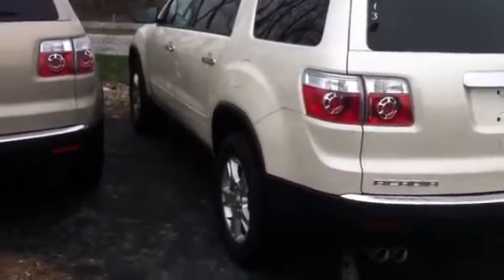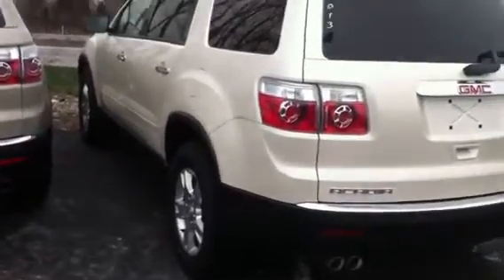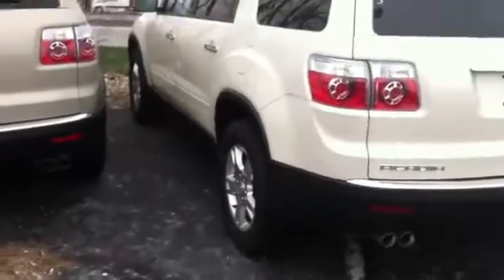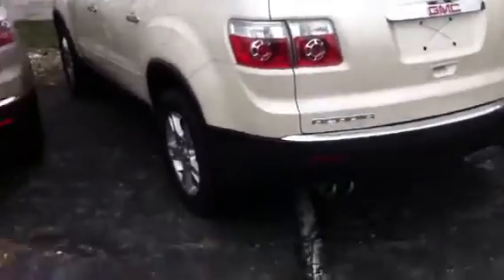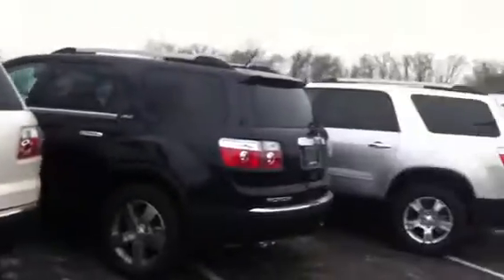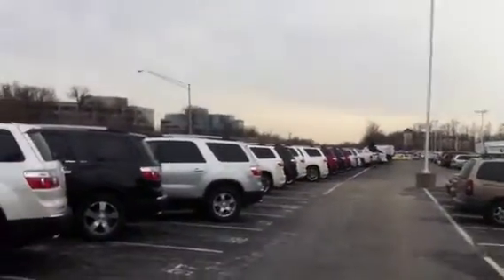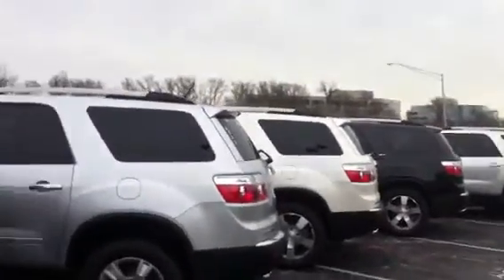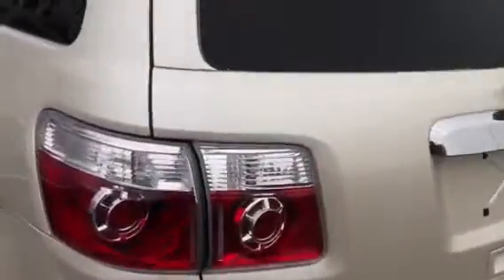2012 GMC Acadia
2012 GMC Acadia
At Borcherding Buick /GMC in Cincinnati, OH at the Kings Auto Mall